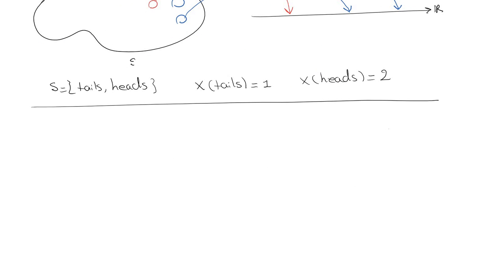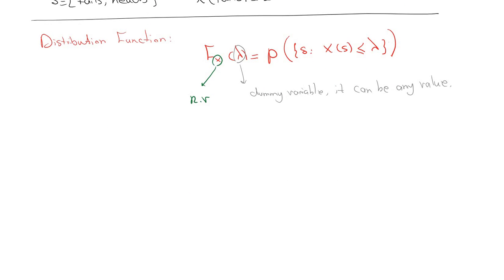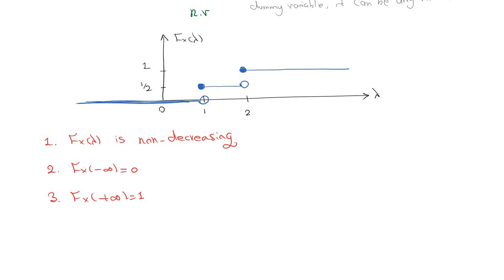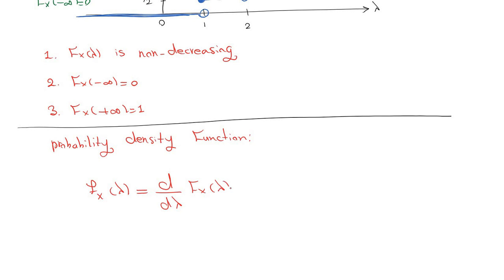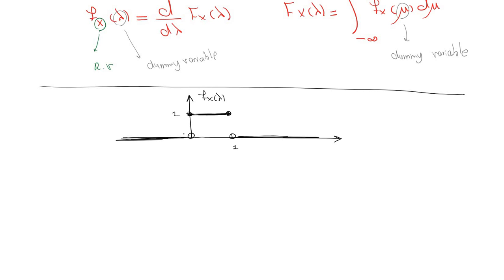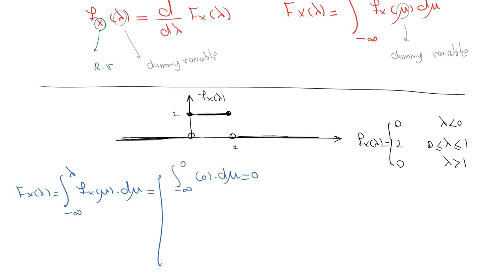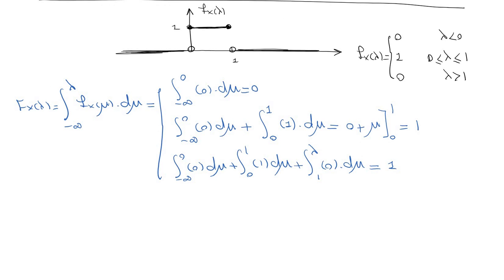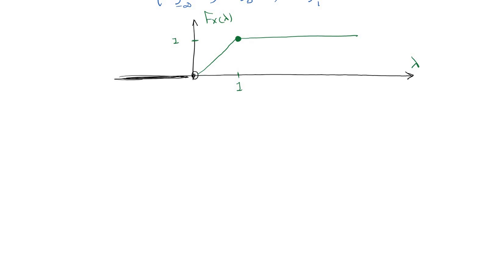Stochastic Systems - Lecture 1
This video defines, Random Variables, Distribution Function, and Probability Density Function.